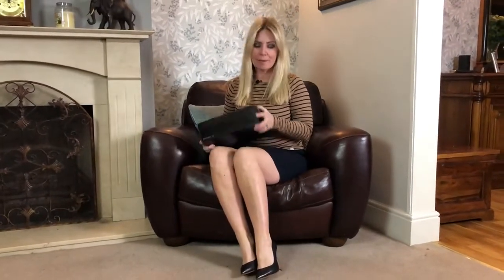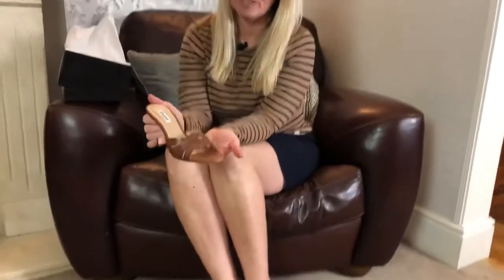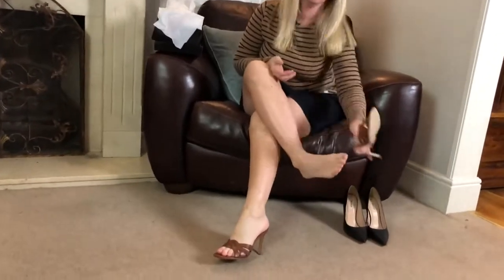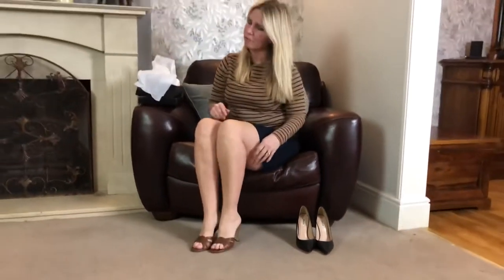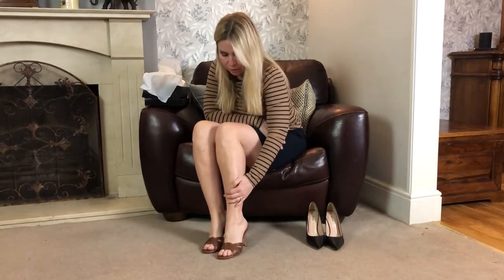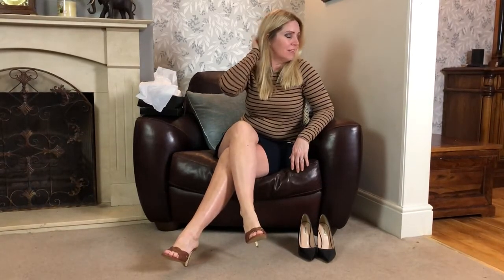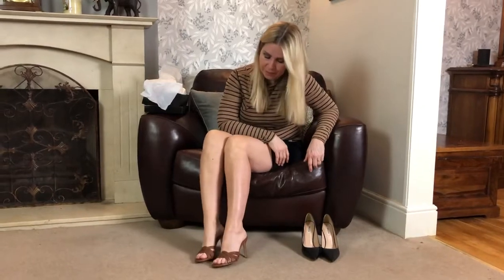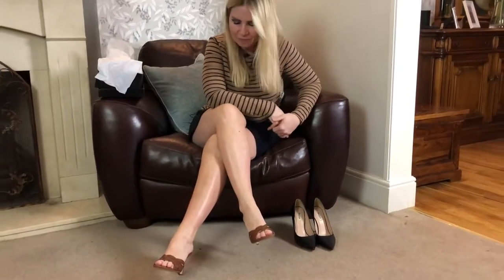Reviewing a pair of Dune Sandal 👡 mules in bare legs 🤩🎥👠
Lucy xx